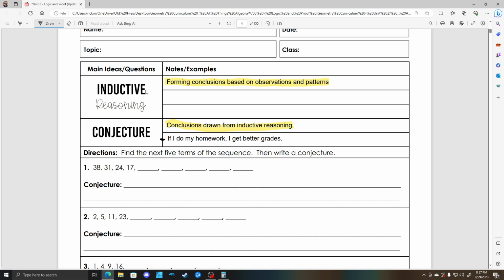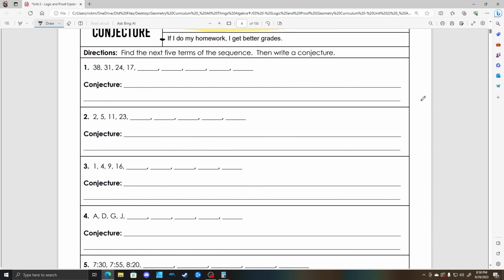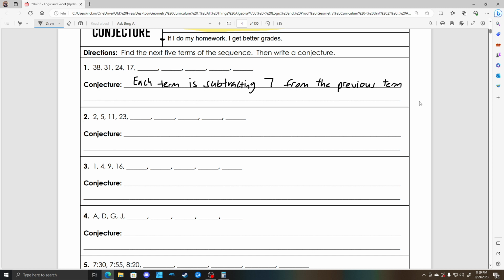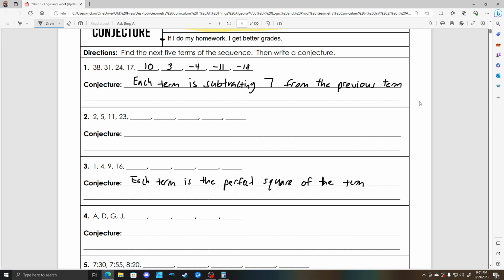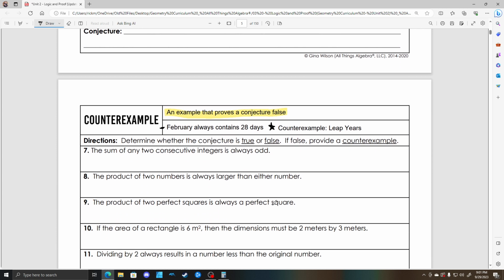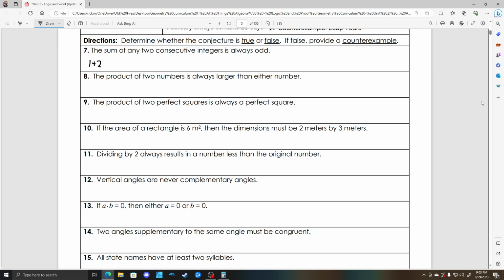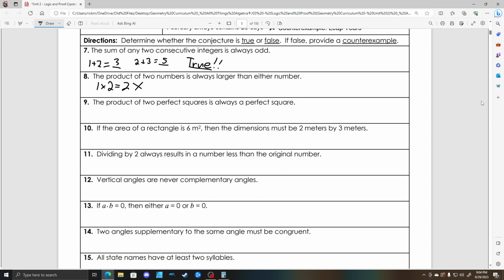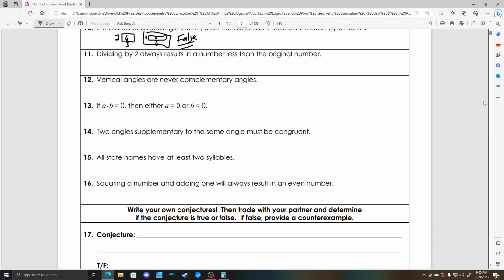Lesson 2-1: Inductive Reasoning and Counterexamples